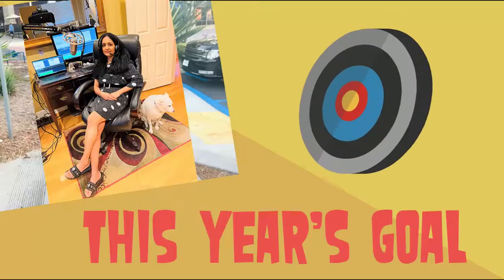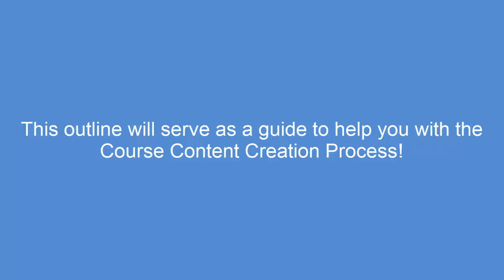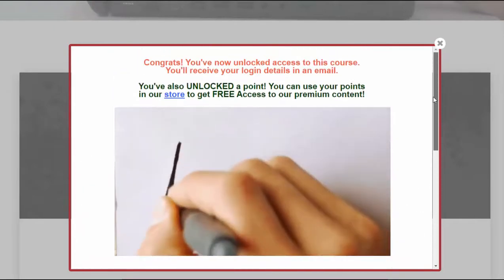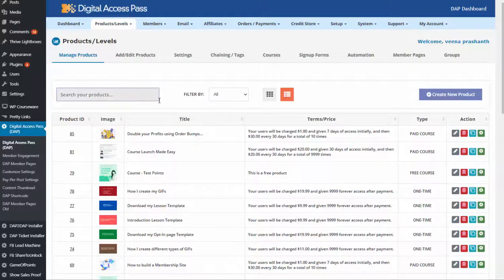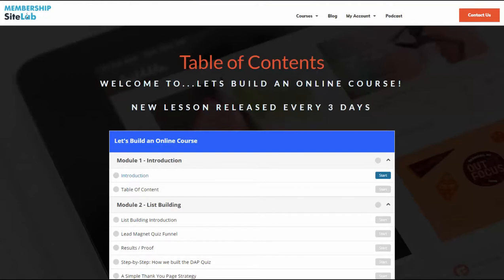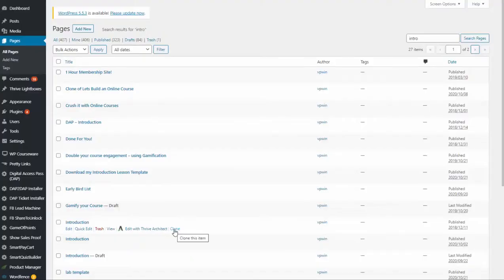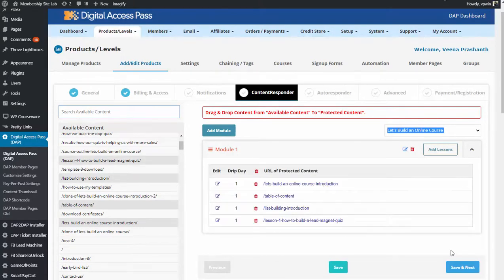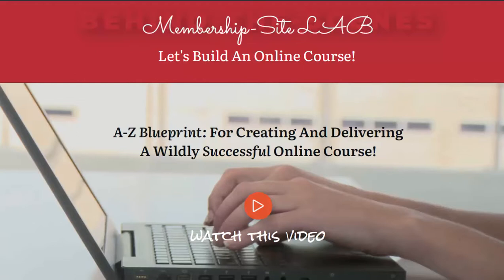My Course Launch Blueprint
Based on my recent survey, the 3 main challenges people have when it comes to building and launching an online course:
1. No list or small list.
2. Busy schedule.
3. Don't know how to put it all together, organize and deliver.

So I decided to create a FREE training video to show you the exact steps I follow to build my list, create and organize my course content, and the order in which I execute in every phase - from idea, planning, audience building, content creation, implementation to the actual launch.

Watch this one-of-a-kind training video to learn about simple strategies that will help you execute things in the right sequence, build your audience, and create and launch your online course with confidence, without any stress or overwhelm!